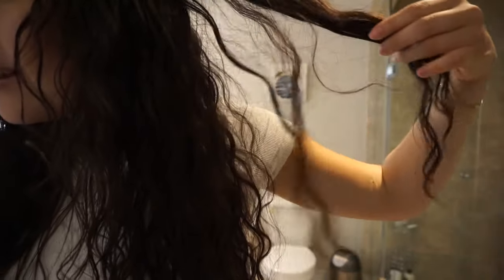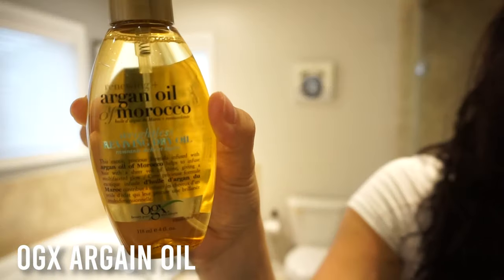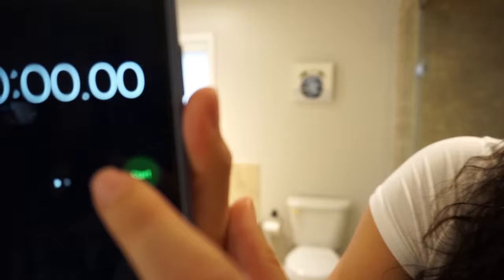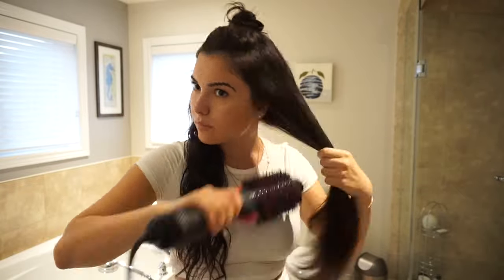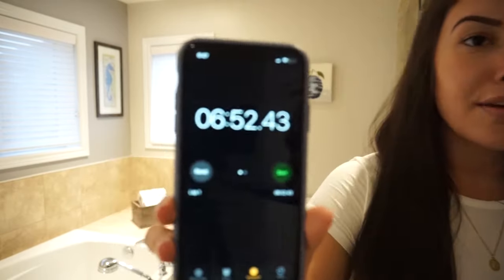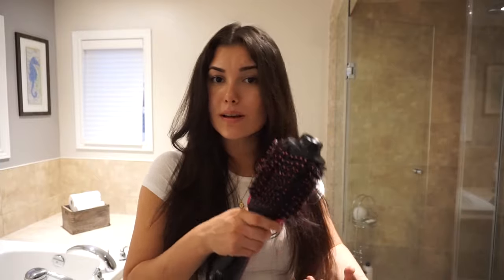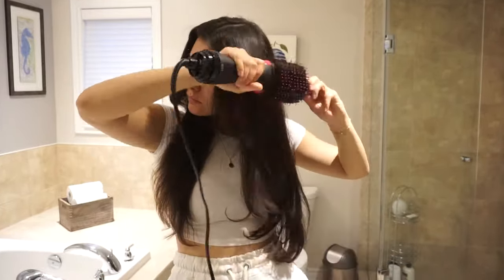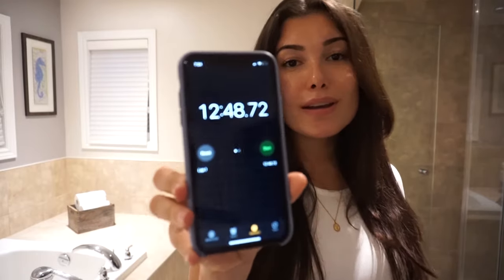REVLON One-Step Hair Dryer: SALON STYLE BLOWOUT (Curly, Frizzy Hair)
Welcome Back! Today I'm showing you guys my holy grail Revlon One Step Hair Dryer and Volumizer brush & how I use it! I have been using this brush for about 6 months and I am in love. It cuts down my drying time in half and I can now use this brush to replace blow-drying and straightening my hair.

I naturally have frizzy, wavy hair that is prone to humidity, so it can be difficult to manage without applying a lot of heat on it. With this Revlon One Step Hair Dryer, I get a salon quality blow out at home! It's so easy to use and you can achieve an amazing blow dry/ blow out, even if you are new to hair styling.

I thought I'd share this video with you as this brush has been such a game changer in my hair routine, so hopefully it can help you guys make the decision to buy one if you are debating!

PRODUCTS MENTIONED:
- REVLON One-Step Hair Dryer and Volumizer
Link for REVLON brush
- OGX Argan Oil Weightless Reviving Dry Oil
- CHI 44 Iron Guard Heat Protectant Spray

Hope you enjoy this blow-dry video! Let me know what other videos you'd like to see next in the comments down below!